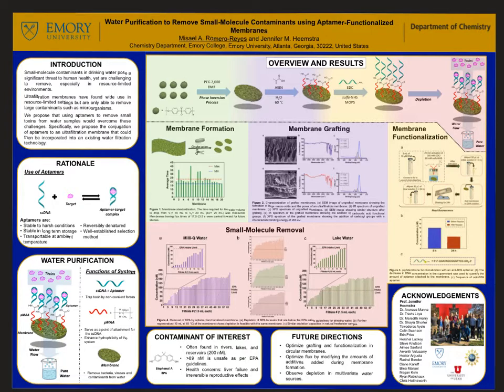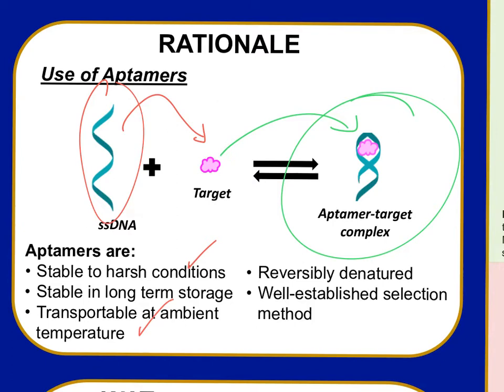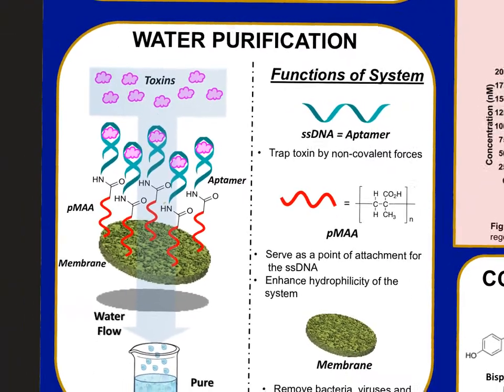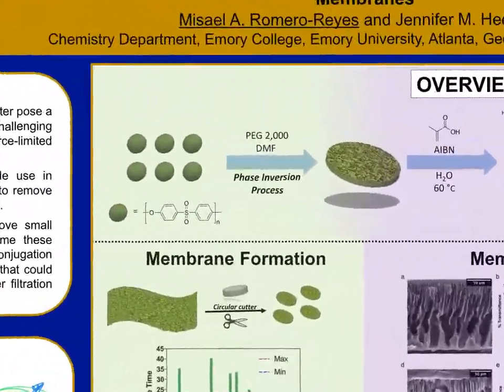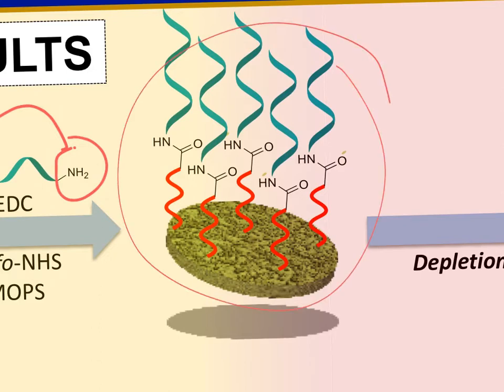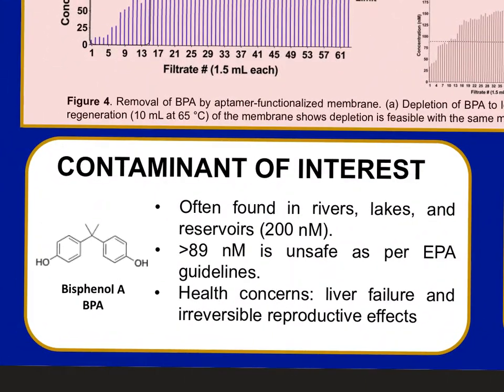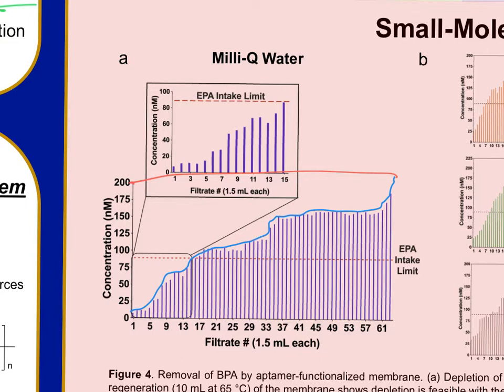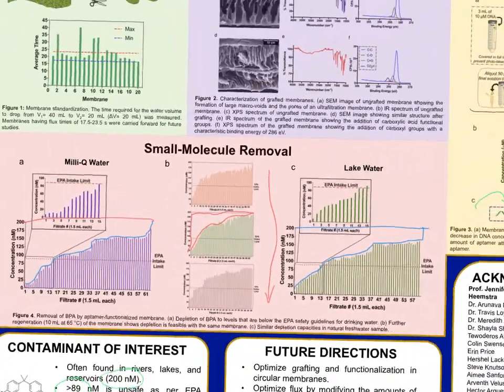Small-Molecule Sequestration Using Aptamer-Functionalized Membranes